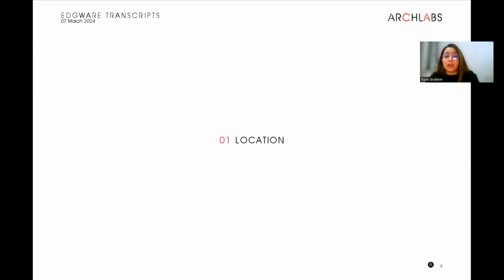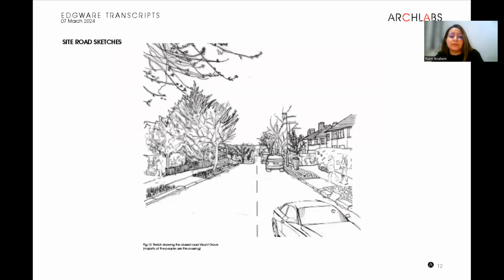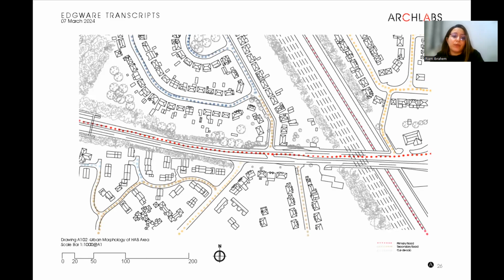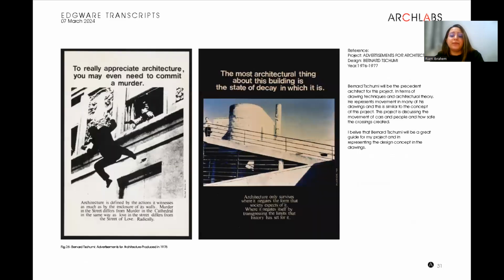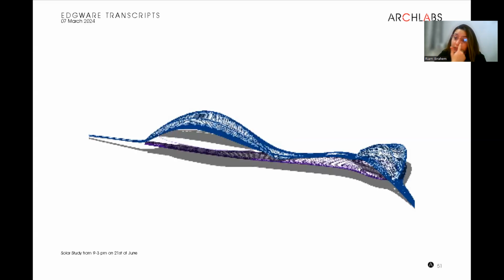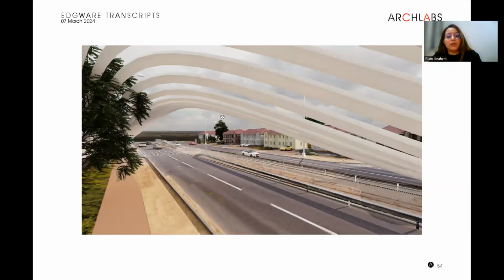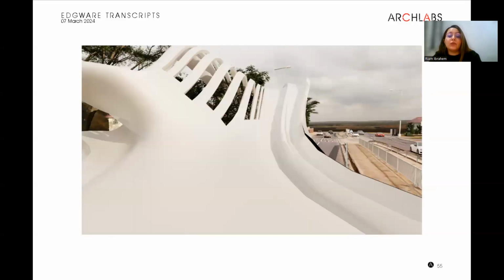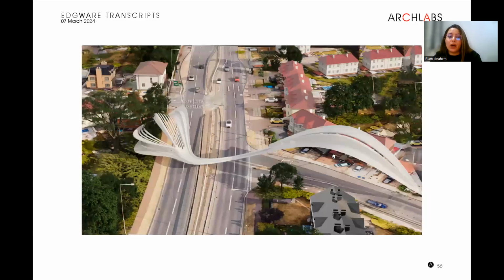AL100 15 Edgware Transcript Issue36 ArchlabsArchive AA 22 04 Vide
This is the issue 36, Archlabs Archive AA-22, An urban problematic that gives the oportunity of creating an architectural solution through research & a sketcking process. Presented by Riam Ibrahem.